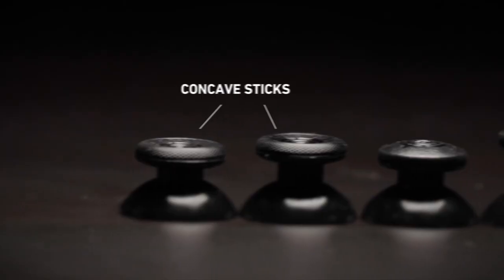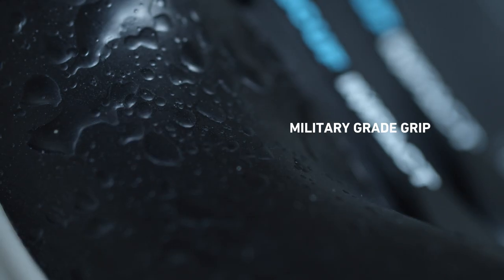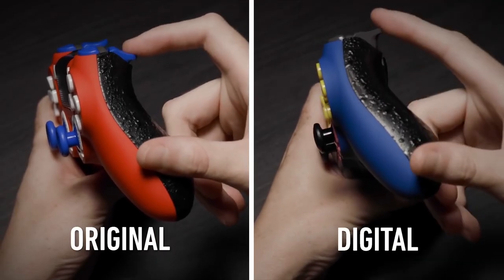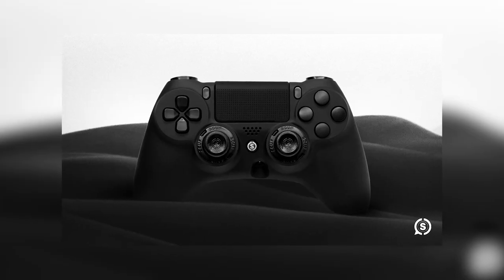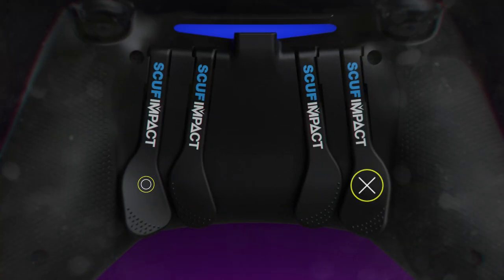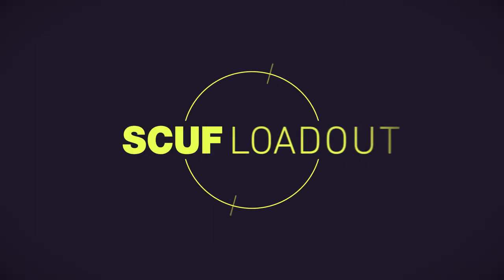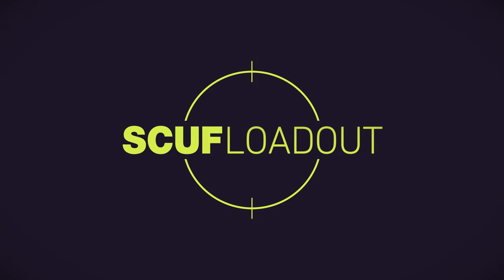SCUF Loadout: Methodz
See how Toronto Ultra's Methodz uses his SCUF IMPACT on PlayStation 4 to play Call of Duty: Modern Warfare.

Methodz is a Pro Call of Duty player who plays in the Call of Duty League for the Toronto Ultra franchise.